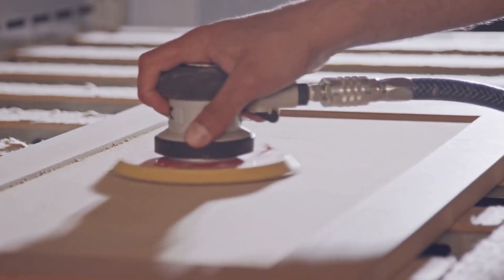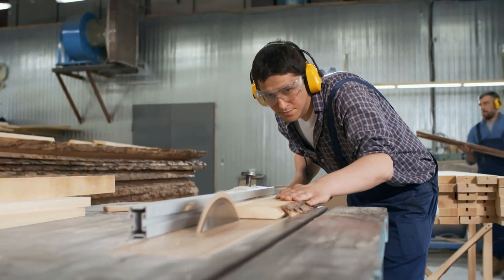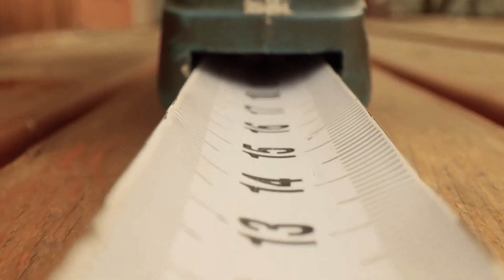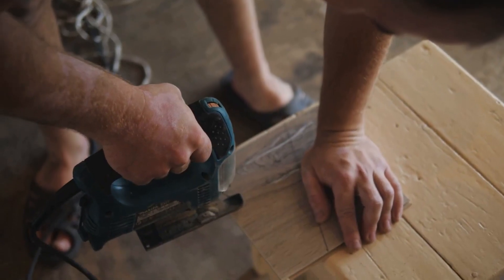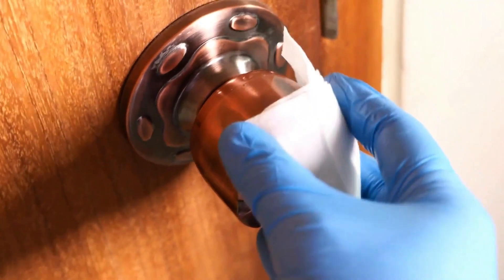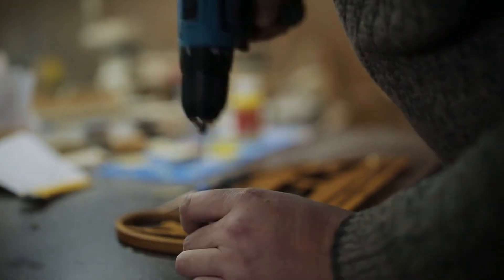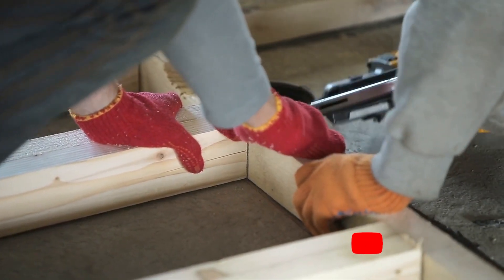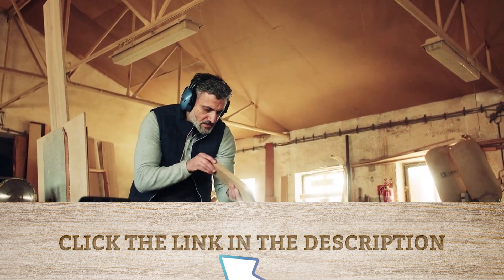Cabinet and Furniture Making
In this video, we'll be covering the basics of cabinet and furniture making. Cabinet and furniture making is a skilled craft that involves creating beautiful and functional pieces for the home. We'll be discussing the different types of joints, such as dovetail and mortise and tenon, and the tools and equipment that you'll need to get started. We'll also cover the importance of measuring and marking your cuts accurately, and how to use a variety of tools and techniques to create decorative elements. We'll show you how to add hardware such as handles and knobs and how to finish the piece. This video is a great resource for anyone looking to improve their woodworking skills and create beautiful and durable furniture and cabinets.

Want to learn how to create beautiful and functional woodwork? Sign up for our comprehensive woodworking course today! With step-by-step guidance, hands-on instruction, and access to our professional workshop, you'll have the skills and experience you need to create stunning pieces of your own. Don't miss out on this opportunity to learn from experienced instructors and take your woodworking skills to the next level.

1. Learn the Art of Woodworking

2. Make your own Furniture

3. Set up your own Workshop

6. Launch your own Workshop

Check out these top tools for 2023 that can help you in mastering your craft.

Chisel set

Circular saw

Dust collector

Measuring tape

Miter saw

Screw gun

Table saw

Tool kit

Whitling knife